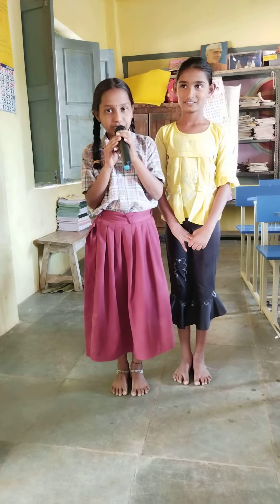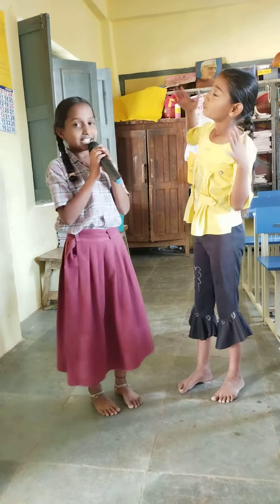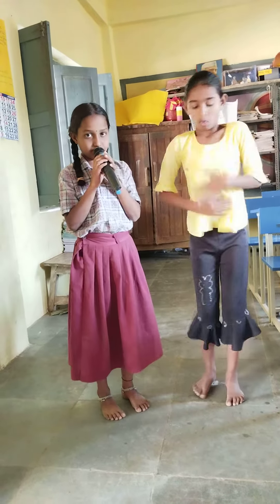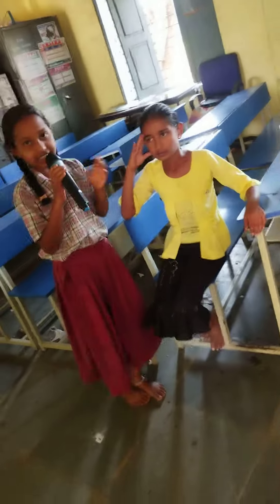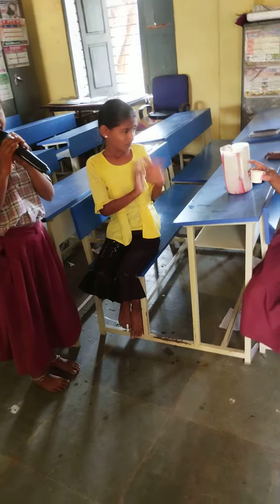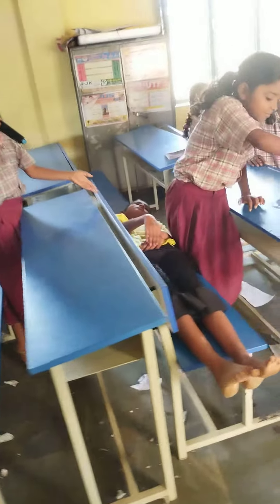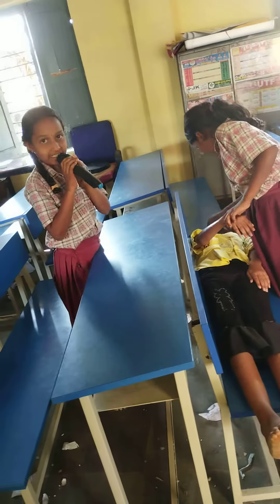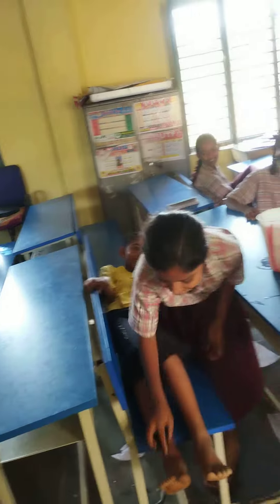"In case of ☀️sunstroke "what to do ? demo By Mpps Thummala penpahad students.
Vijaya lakshmi teacher, suryapet.